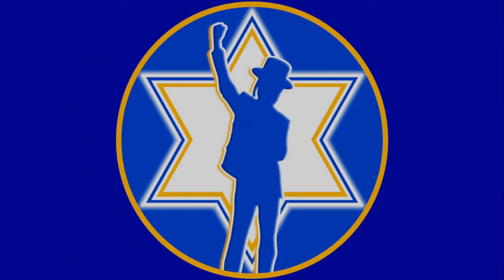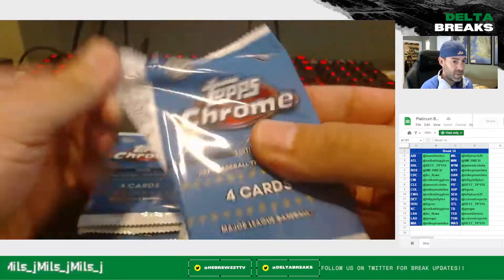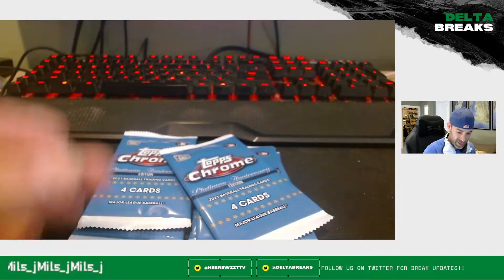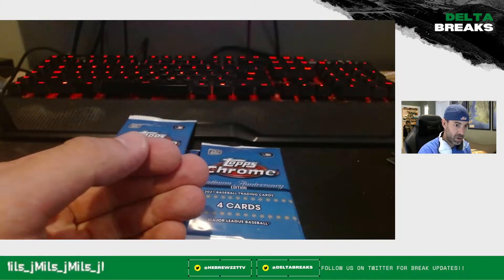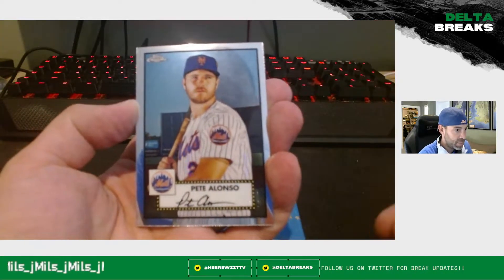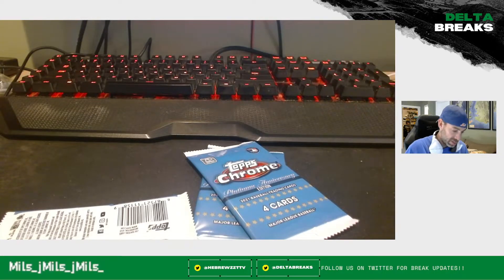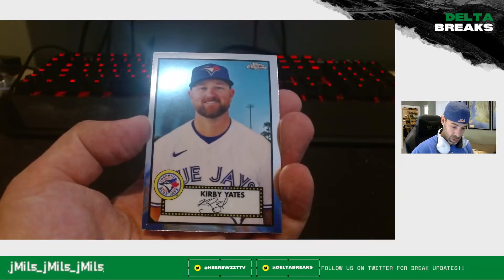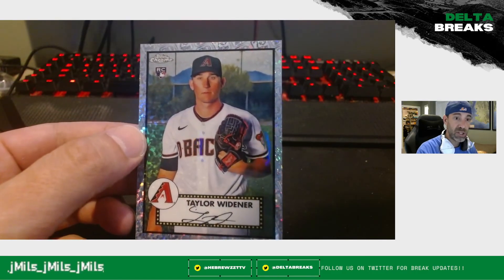FridayRips Topps Platinum Anniversary Mega Box